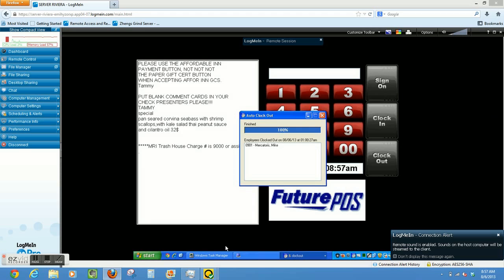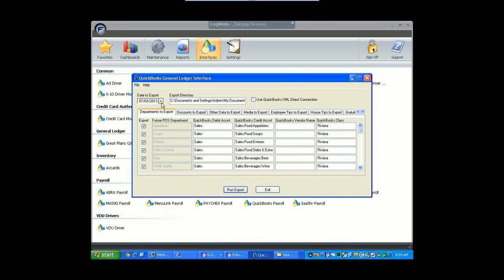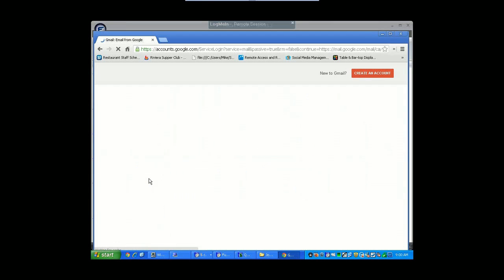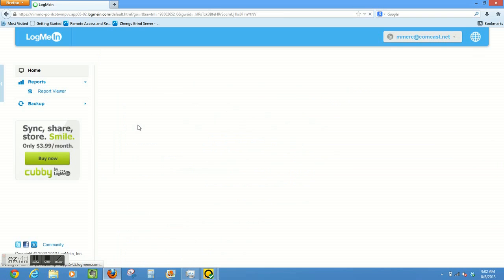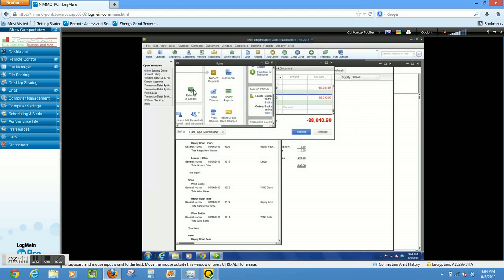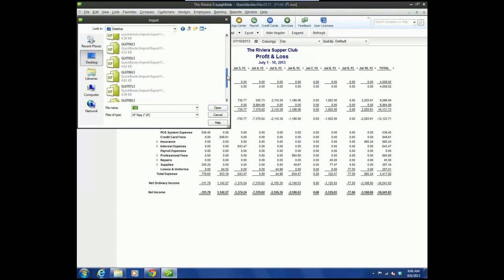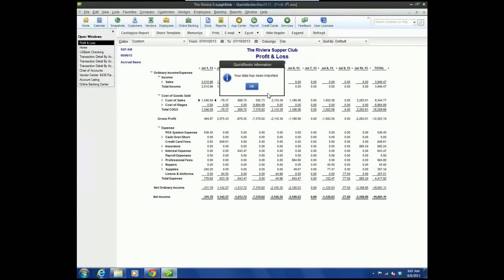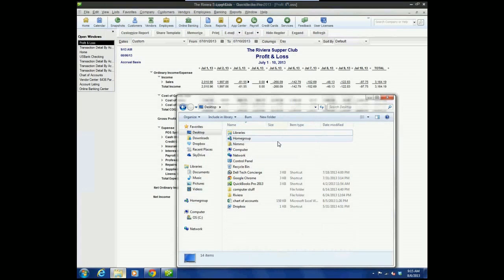Journal Entries with Future POS